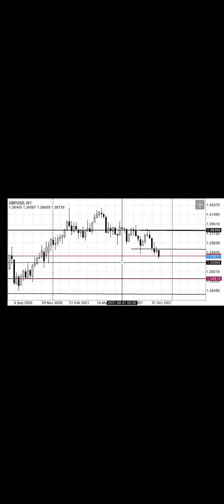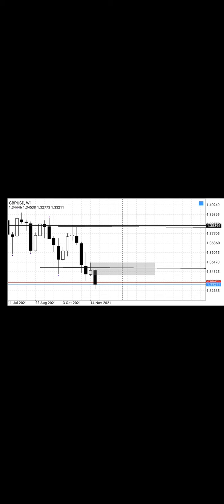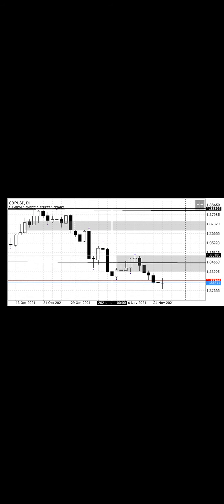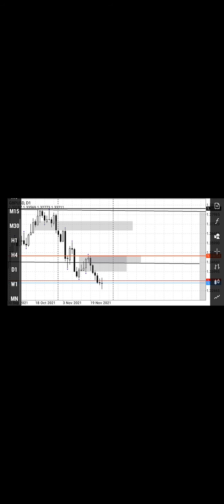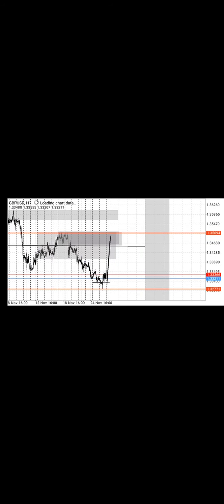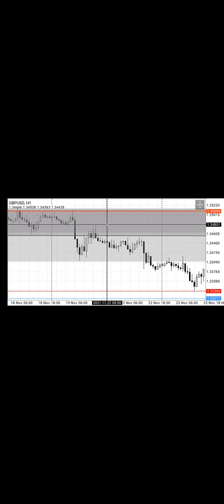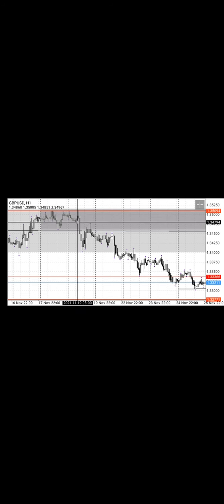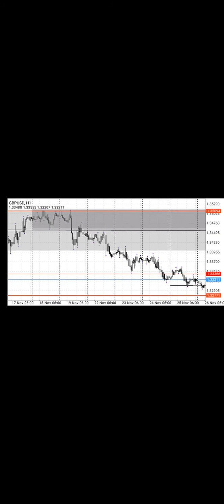market analysis 4